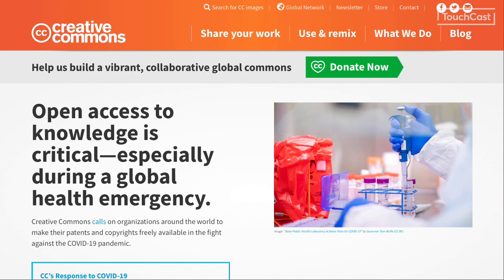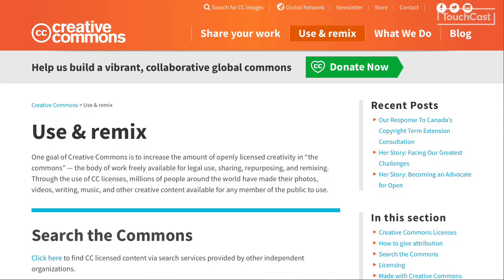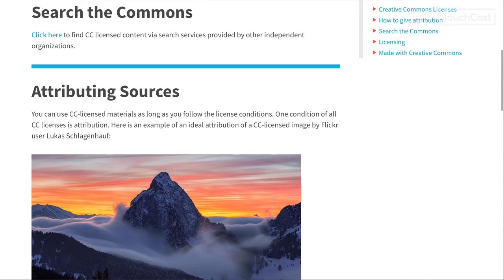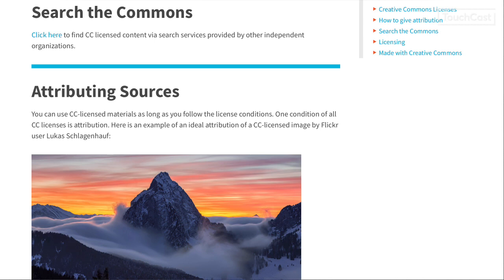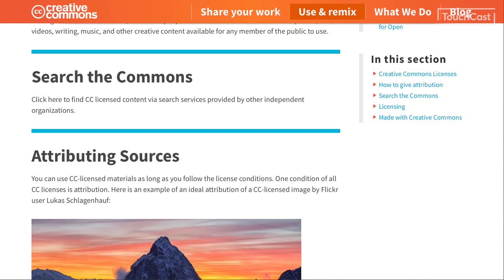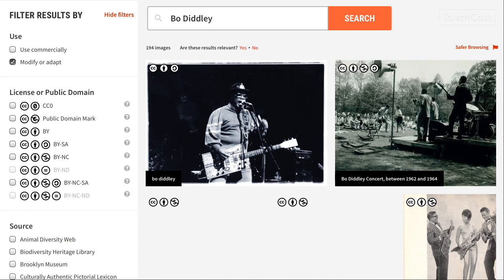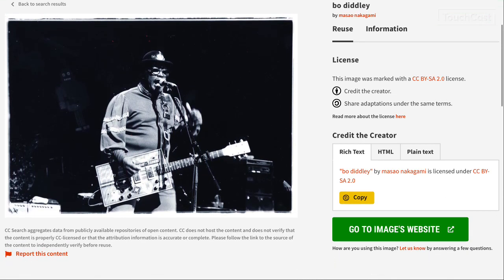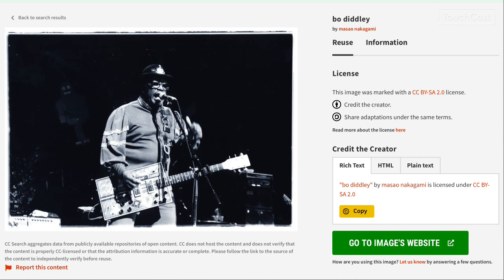How To: Search Creative Commons